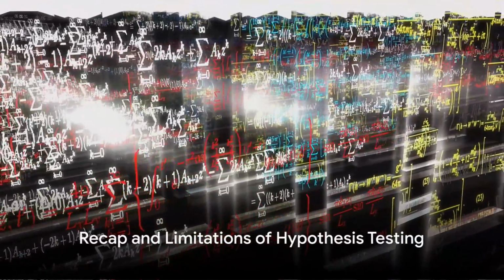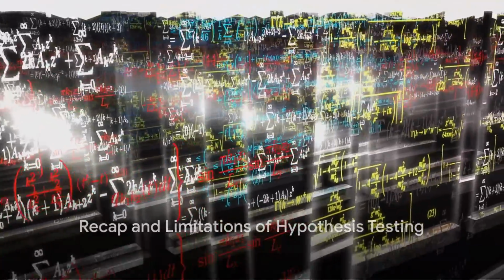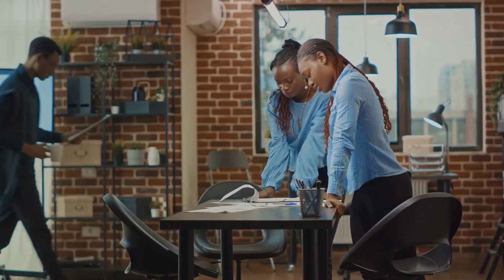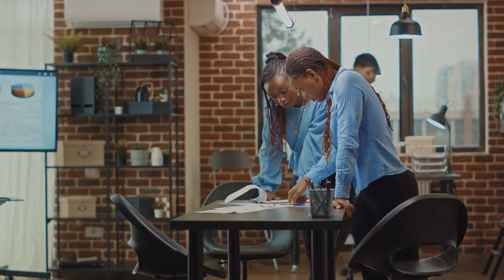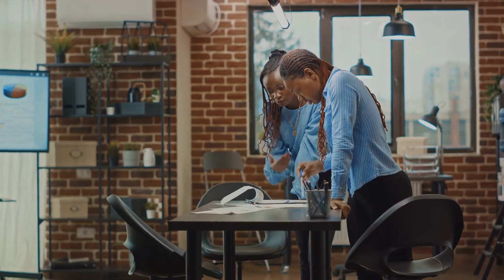Decoding Hypothesis Testing 2024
In hypothesis testing, an analyst collects sample data and checks whether the data provides enough evidence to support a theory or hypothesis.
The hypothesis that an analyst is attempting to prove is called the alternative hypothesis.
It is also frequently called the research hypothesis.
The opposite of the alternative hypothesis is called the null hypothesis.
It usually represents the current thinking or status quo.
It is usually the accepted theory that the analyst is trying to disprove.
The burden of proof is on the alternative hypothesis.